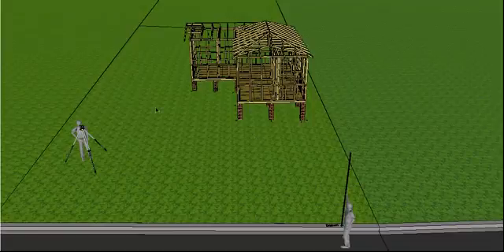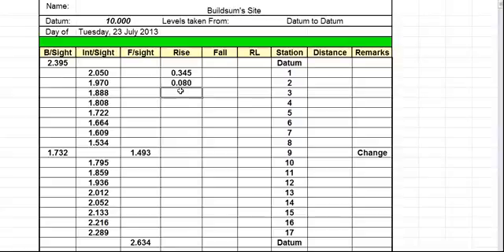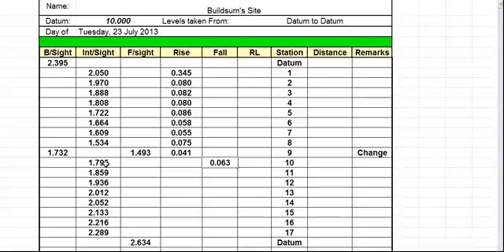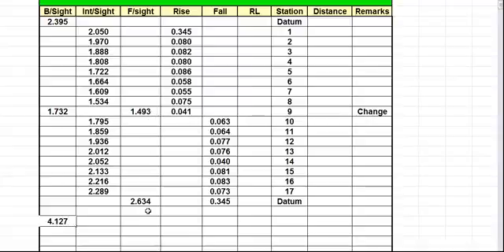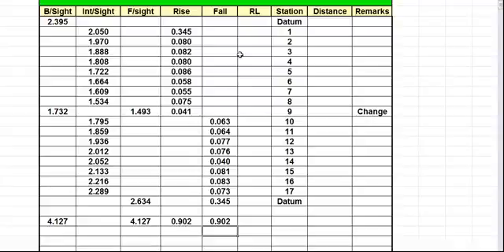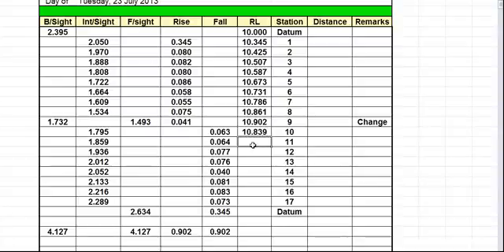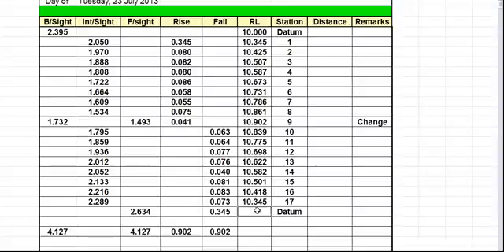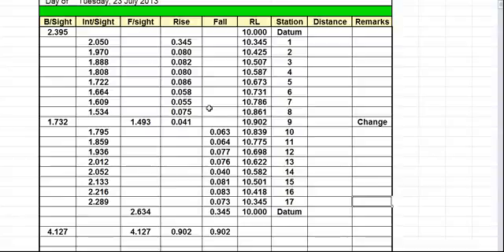Taking Levels Rise and Fall level book